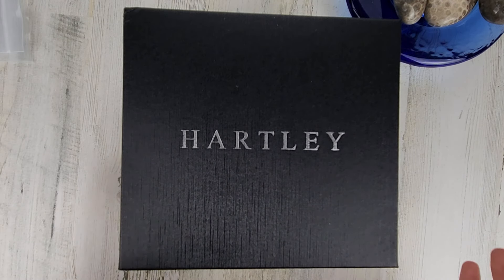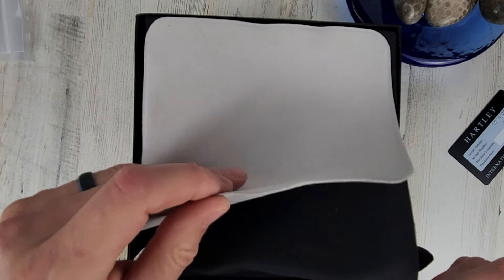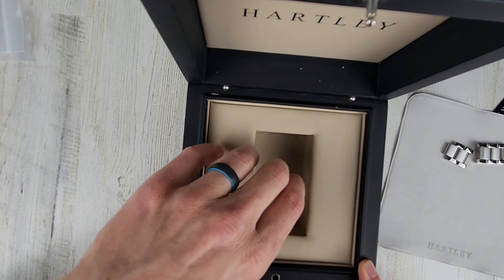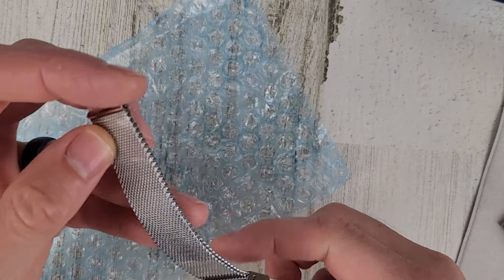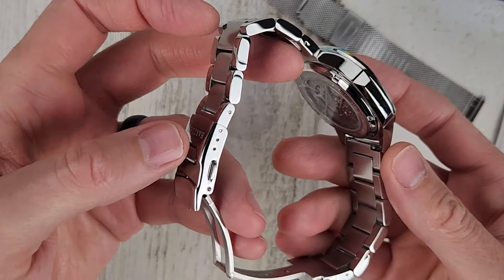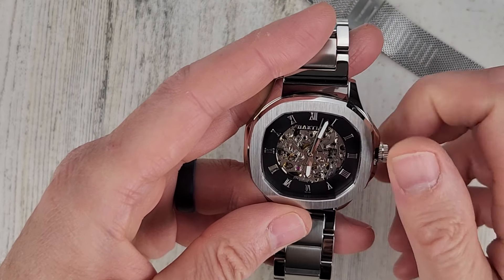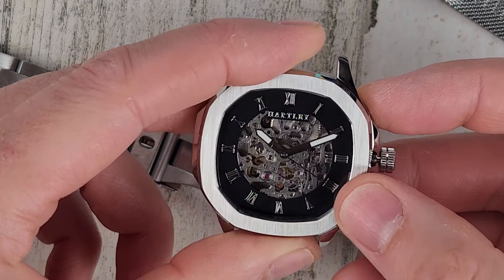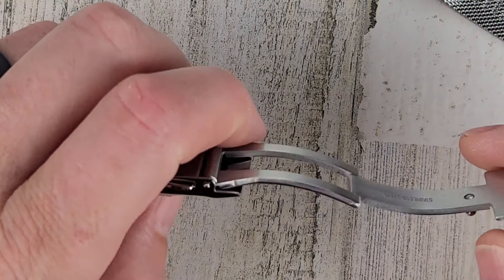Hartley Watches Legacy Unboxing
Thanks to Hartley watches for reaching out to me and sending over the Hartley Legacy watch, and extra mesh bracelet for us to check out.  This watch is less expensive on the mesh bracelet at around $322 USD.

Glenor co Brown Walnut 12 slot watch box
Glenor co Black 12 slot watch box
Glenor co Brown 12 slot watch box
Container for watch strap storage
Hook and Loop watch straps
Strapseeker Watts Leather FKM Rubber Hybrid Strap